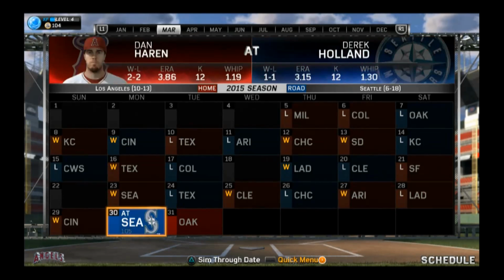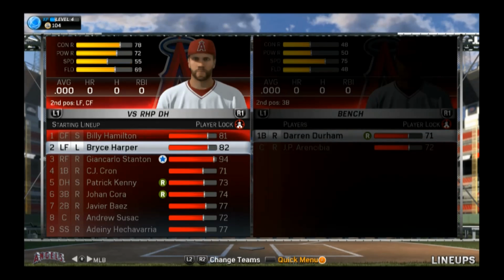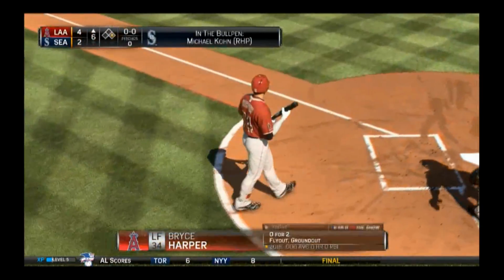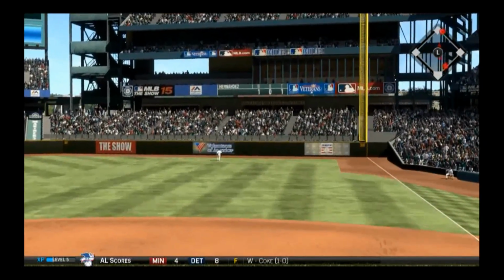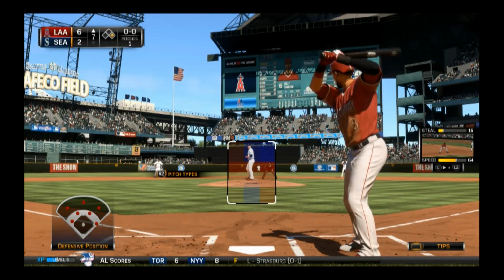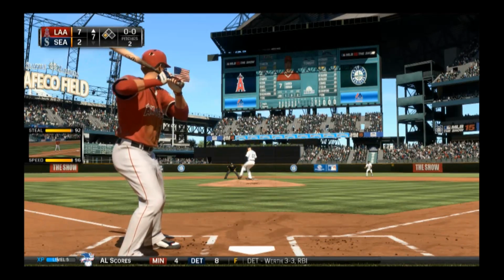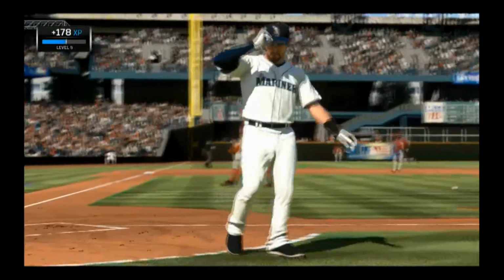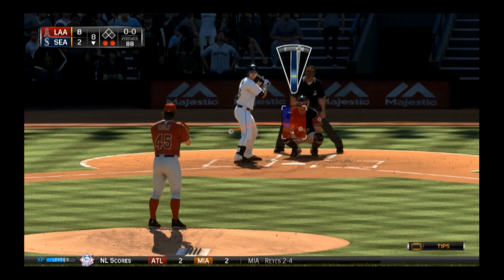MLB 15 The Show {PS4} - Angels Fantasy Draft Franchise - Episode 2 - Opening Day!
It's opening day and this series is kicking off. Hope you guys enjoy!